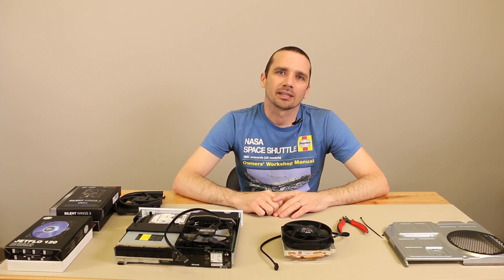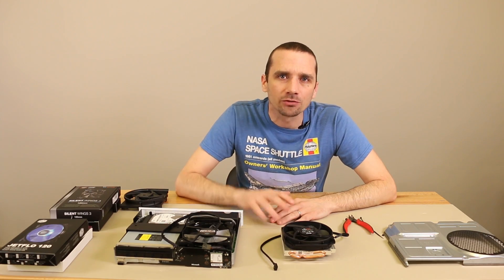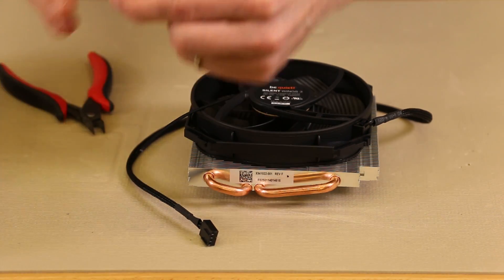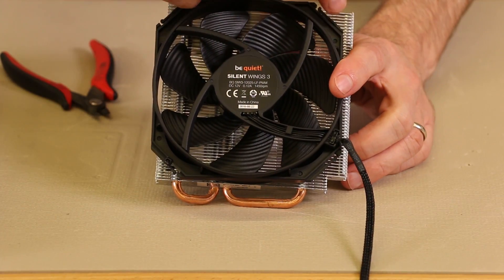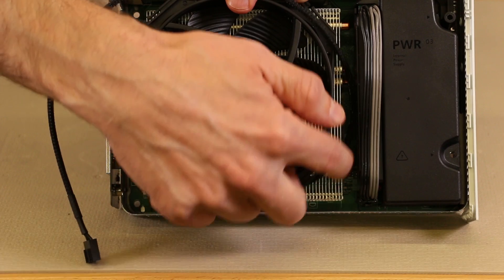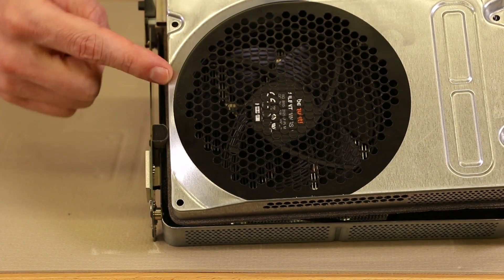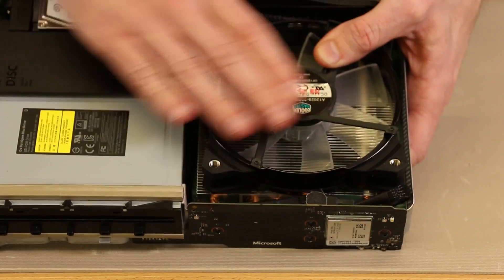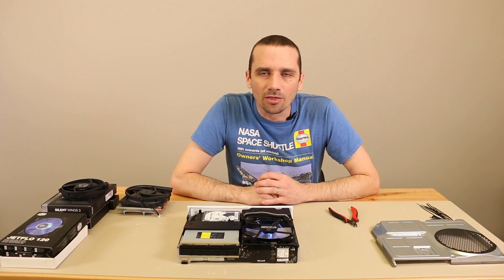Xbox One S Aftermarket Fan Mod Part 2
In part 2 of our Xbox One S fan replacement upgrade I show two fans that seem to work well with the console. I then show you one way to mount them into the console, then show you how to route the wiring. After that I start up the Xbox One S and show the fan spinning and show how it fits under the metal plate.
I also show an LED fan that seems to work well with the Xbox One S.
Please note: This mod will void your warranty. Please do not try this unless you are comfortable with this type of work. TronicsFix will not be held liable for anything that happens if you decide to try this.

-Silent Wings 3: Amazon (paid link)
-Jetflow 120 (with LED): Amazon (paid link)
-Replacement Fan Bearings: Amazon (paid link)
-Precision Instrument Oil (bearing oil): Amazon (paid link)
-Fan Adapter